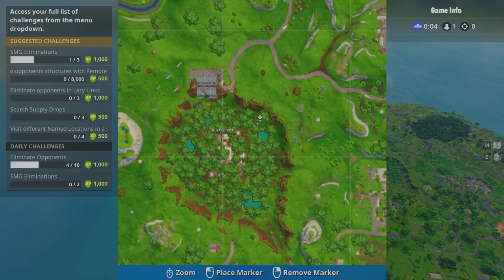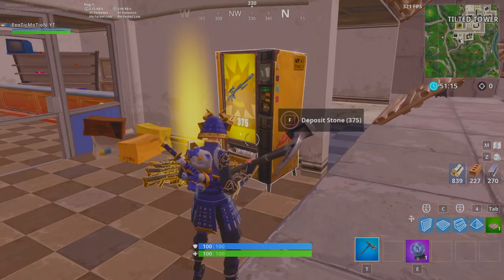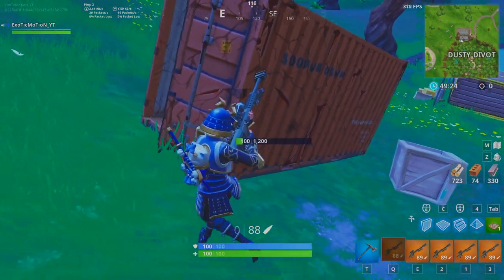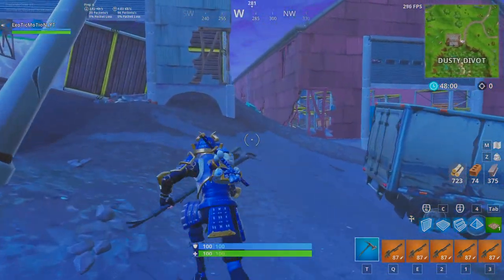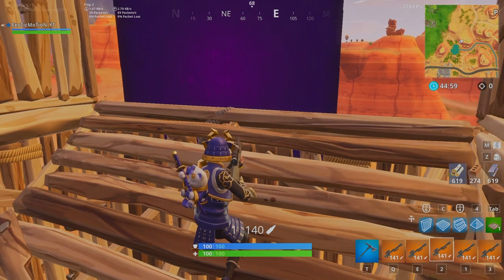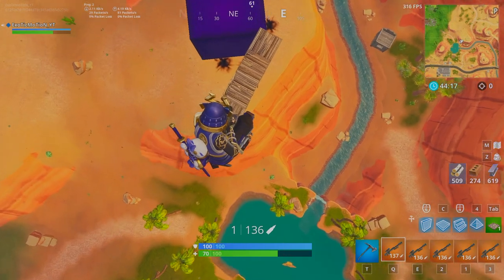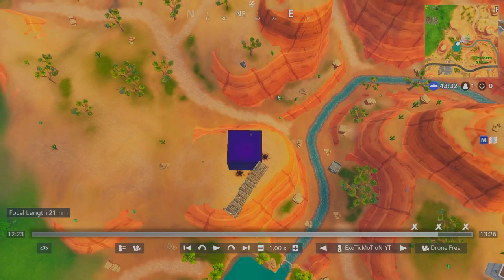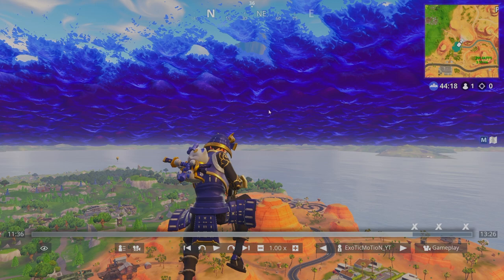I Shot The Mysterious Cube With The Strongest Gun In Fortnite And This Happened!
Video Title: I SHOT THE MYSTERIOUS CUBE WITH THE STRONGEST GUN IN FORTNITE AND THIS HAPPENED!